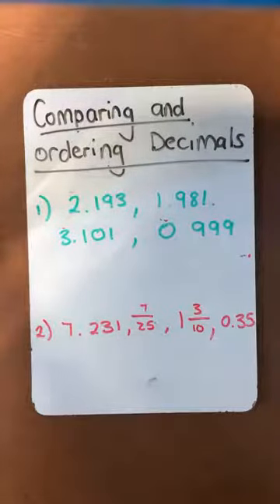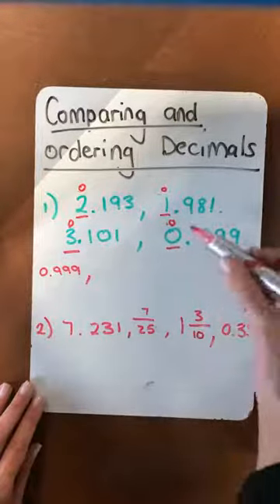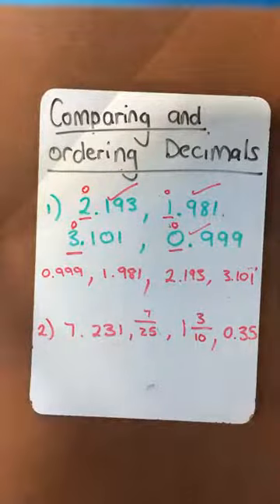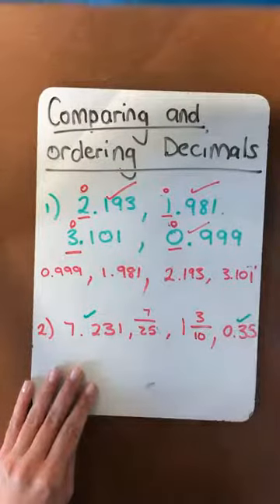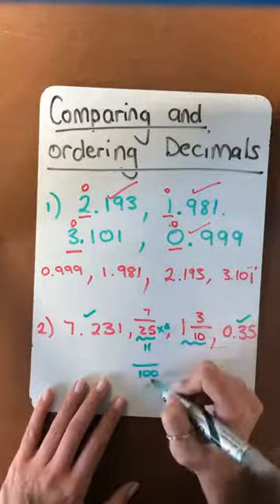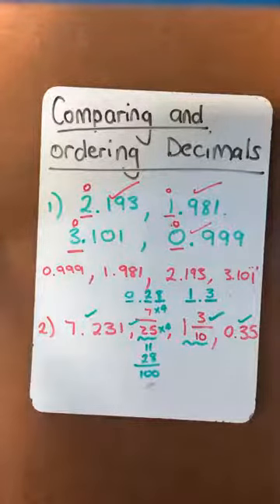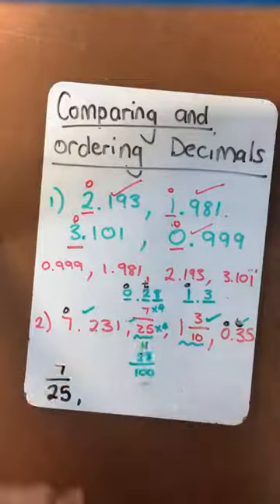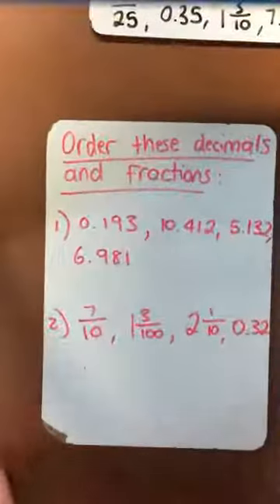Comparing and Ordering Decimals (Thousandths)